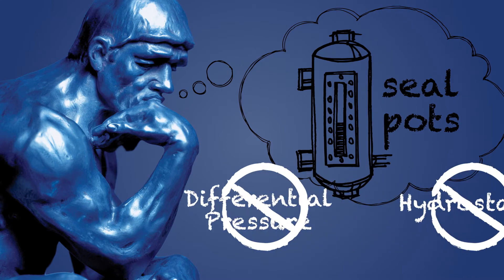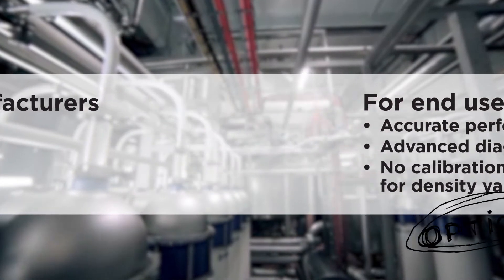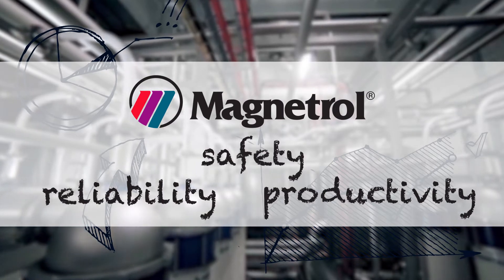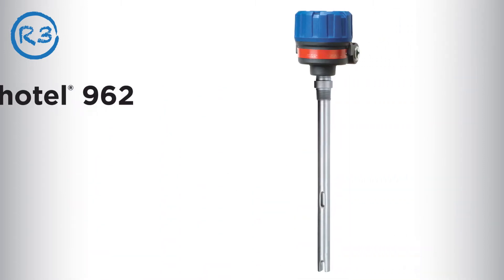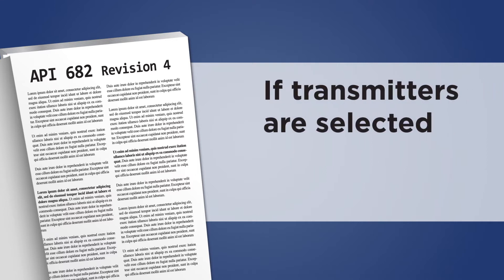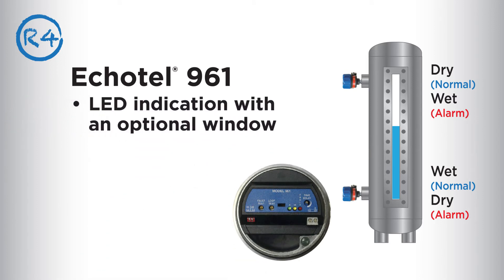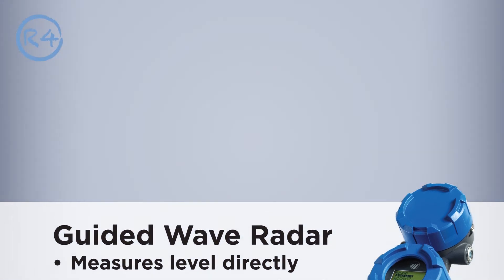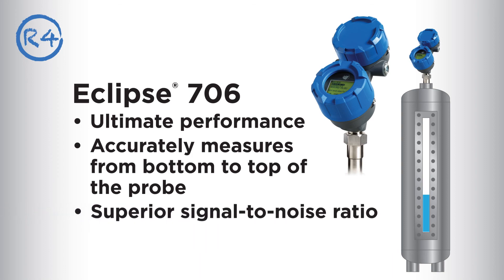Liquid Level Measurement in Seal Pots per API 682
Measuring and ensuring proper liquid levels in your seal pots
protects expensive equipment and your brand. Use ultrasonic
level switches or guided wave radar level transmitters from
Magnetrol® instead of differential pressure transmitters.